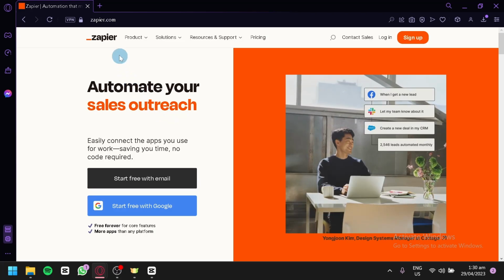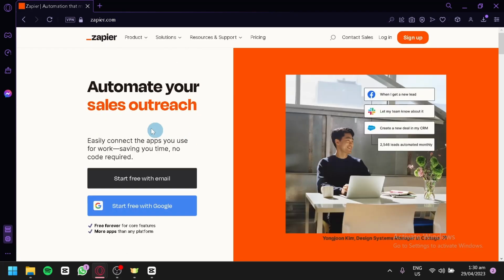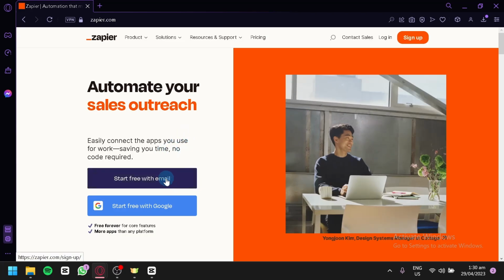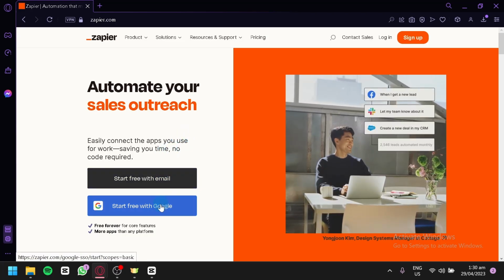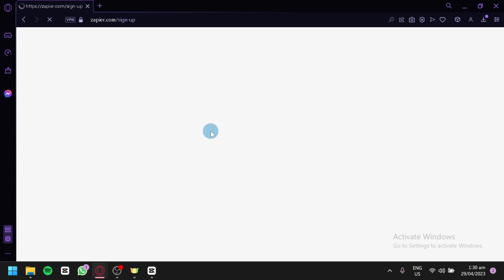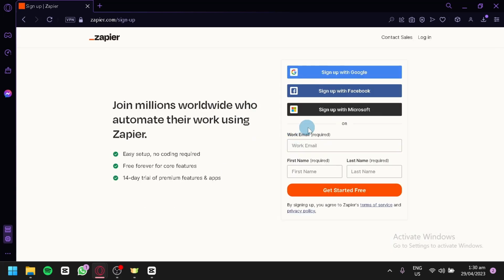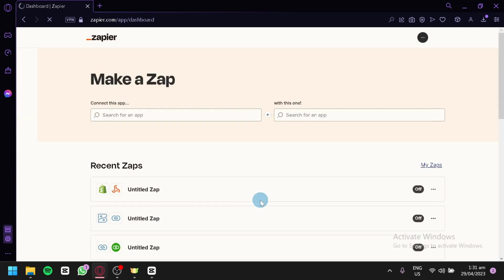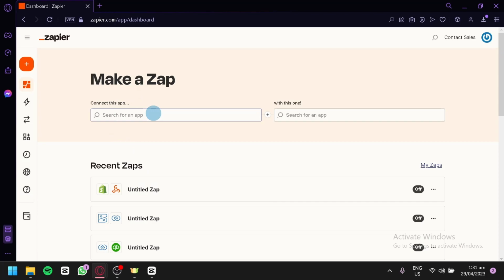How to Create Zapier Account (Quick Tutorial)